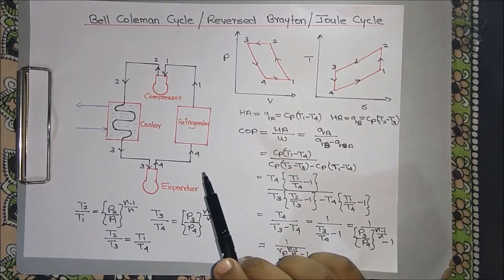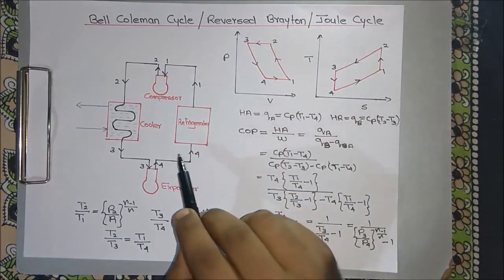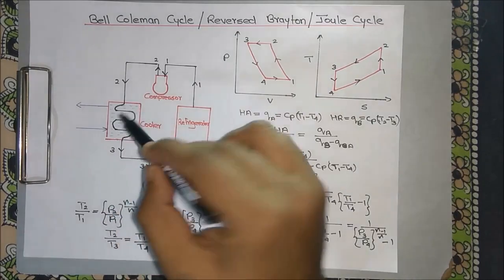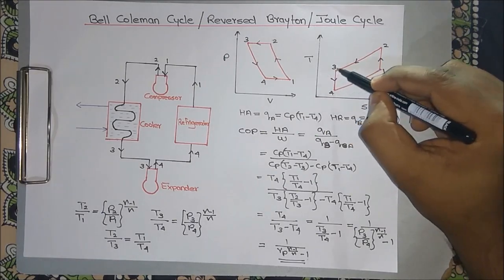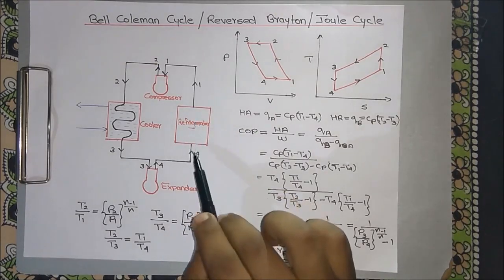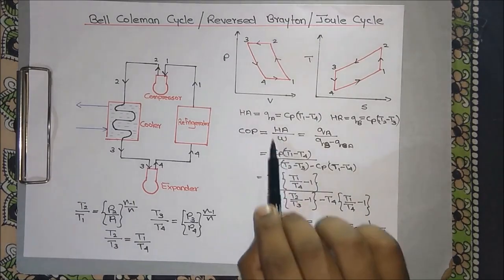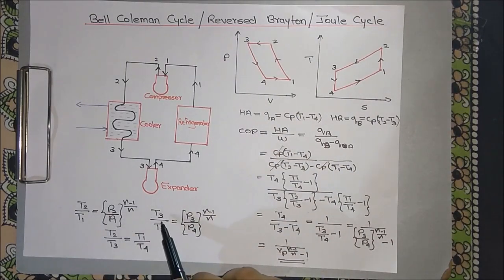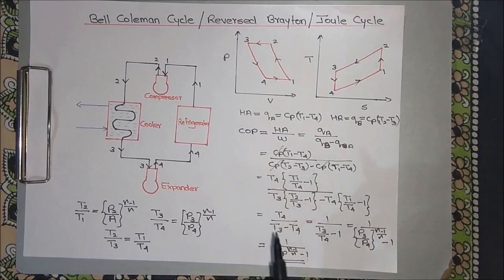Bell Coleman Refrigeration Cycle Explained